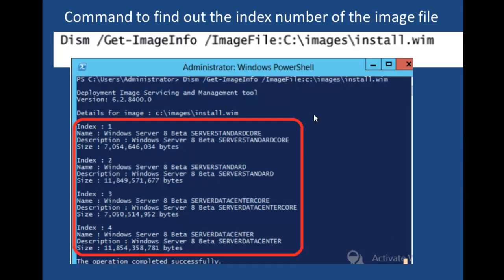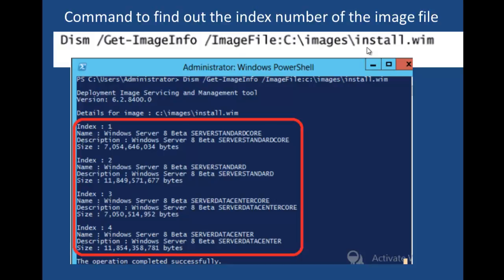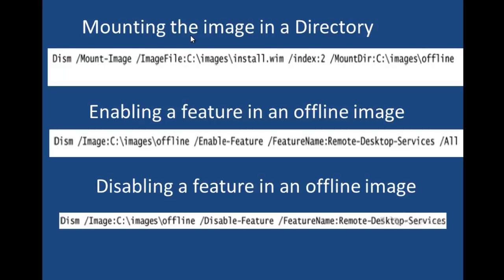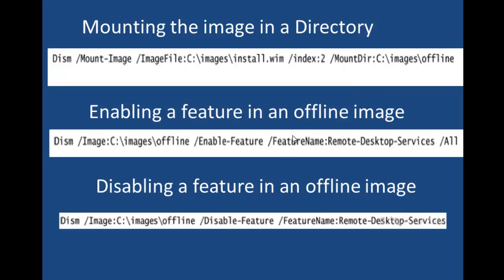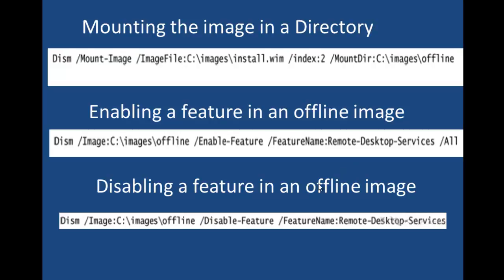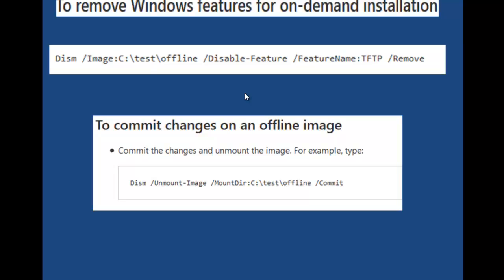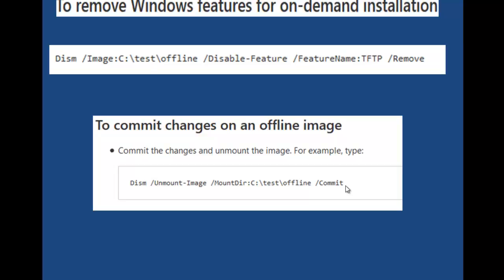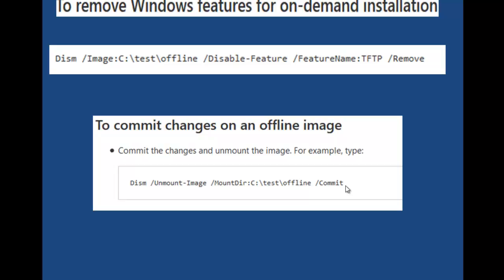Offline images - Etechtraining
Using Dism with offline images